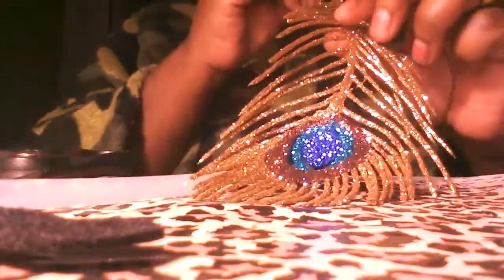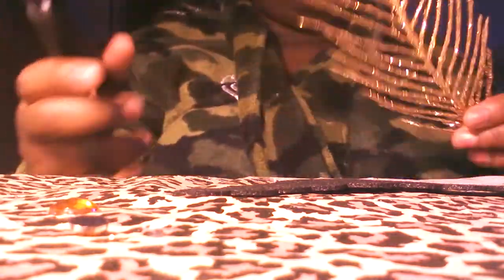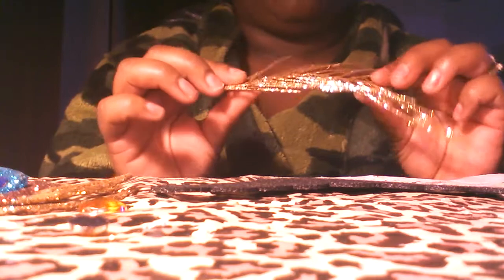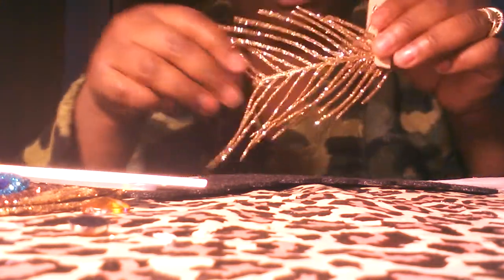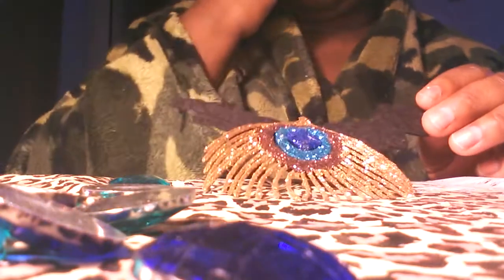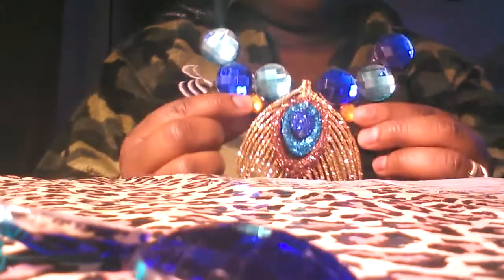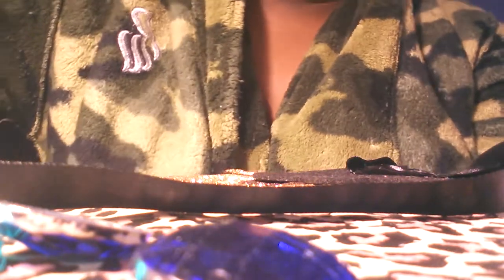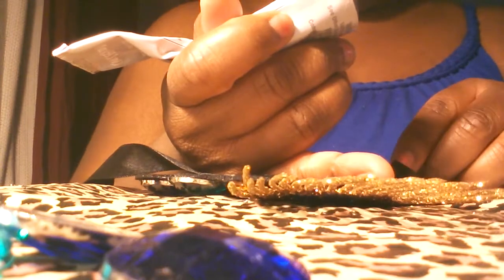Diy Peacock necklace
Diy enjoy making it